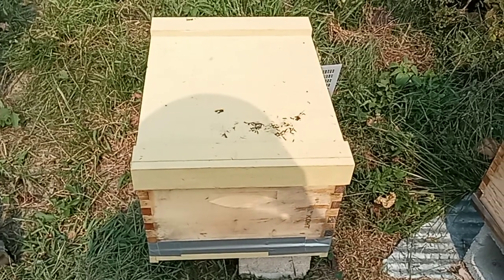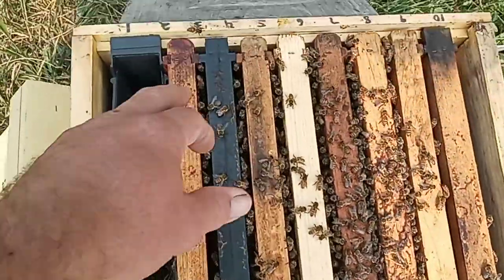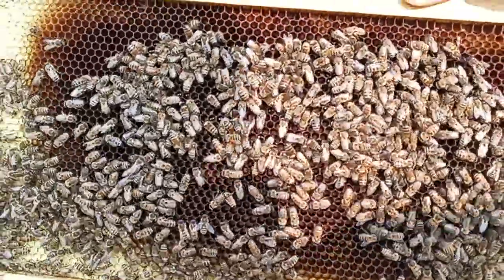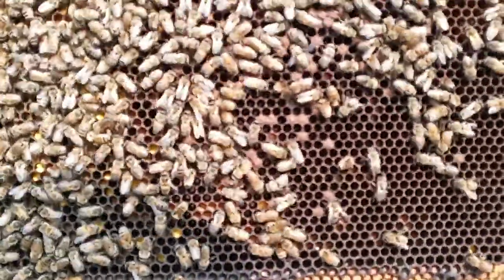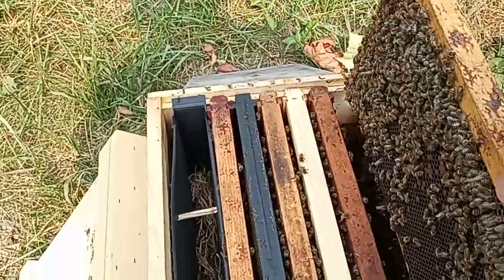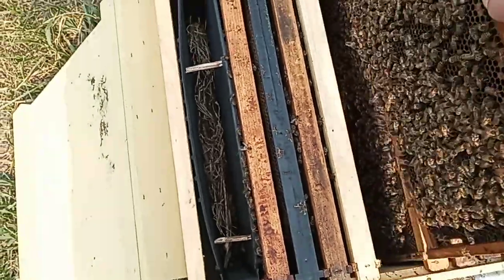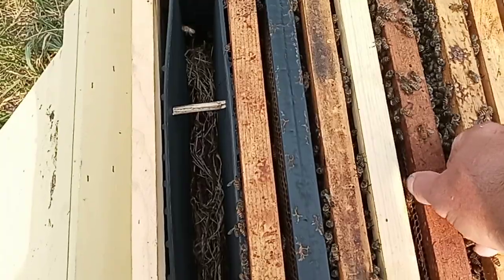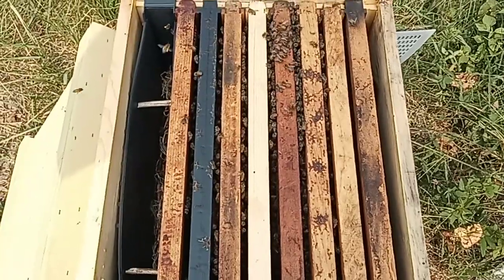Did Monster Brood Frame Help?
Checking small colony from the other day that I added a huge brood frame to,in order to help boost it and help it prepare for the fall flow.. Thanks for liking the video and for watching and Supporting Us! Much love-Baddest Bees!